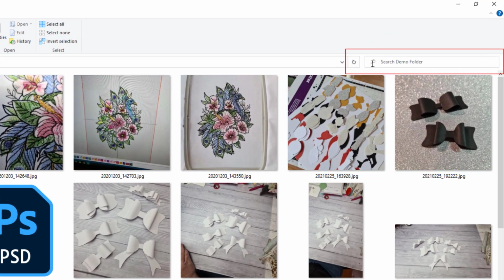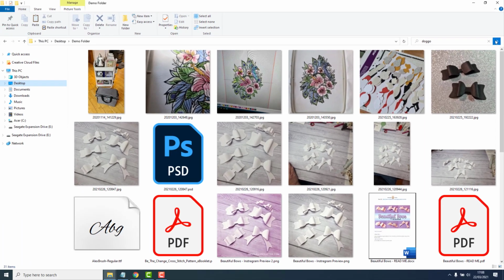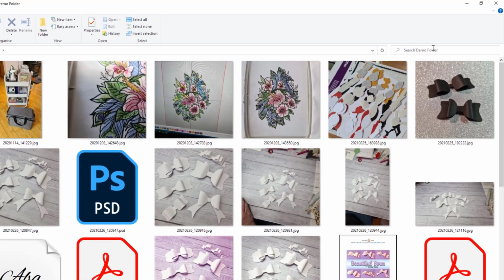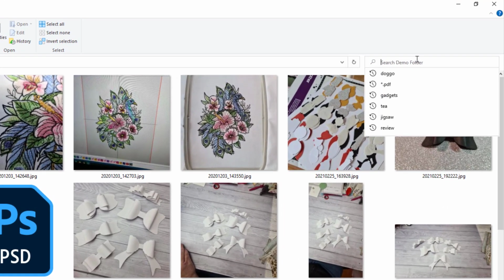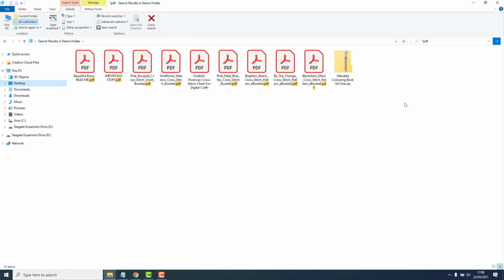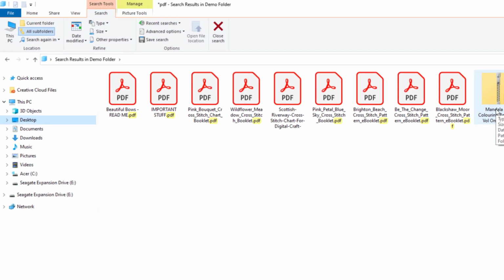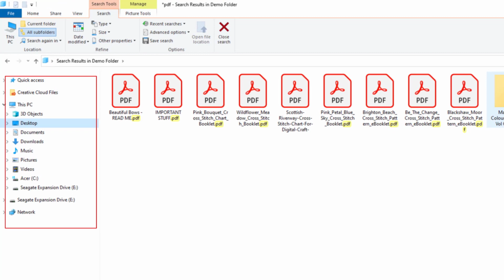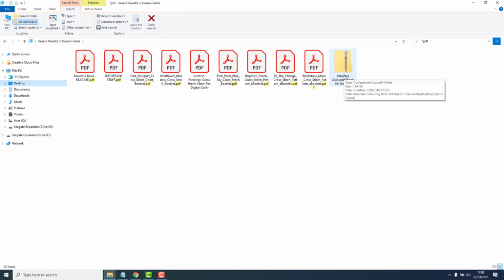How To Search A Drive Or Folder In Windows 10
In this video I will show you how to search a drive or in Windows 10.